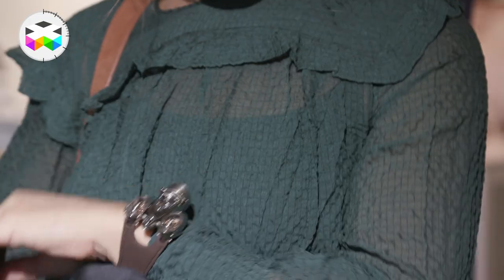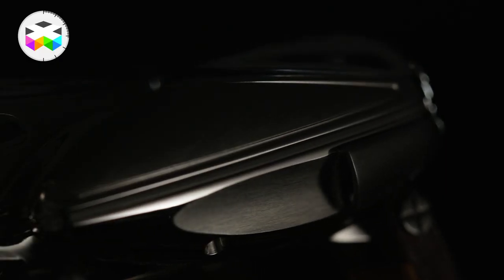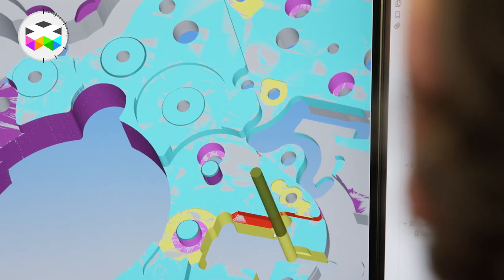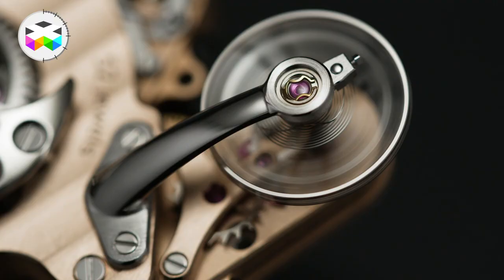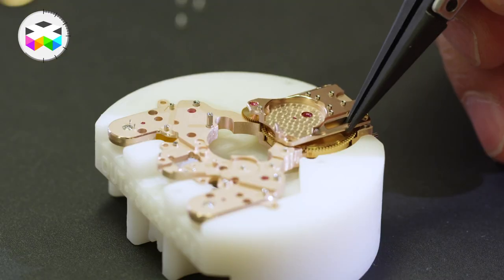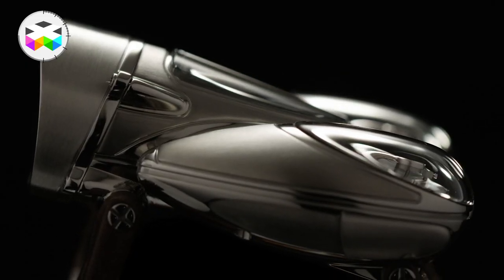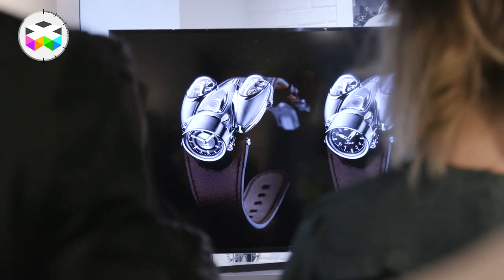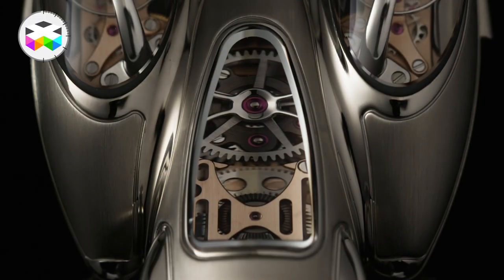MB&F Launches the HM9 Flow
Always exciting to see MB&F introduce a new timepiece, because we know from the start that we will be in for something special and audacious. Well the Horological Machine N°9 by Max Busser and his team will in this case not disappoint as it looks pretty crazy, both in terms of design and mechanics.
The design is inspired by 1940s and 50s aerodynamics seen on those fantastic cars and planes and on the movement side, you will easily notice the two flying balance wheels looking like the reactors of a 28th century spaceship!!

Find out more in this video and don't be shy of telling what you think, not only about the timepiece itself, but also about the general MB&F approach.

Thanks and all the very best to you